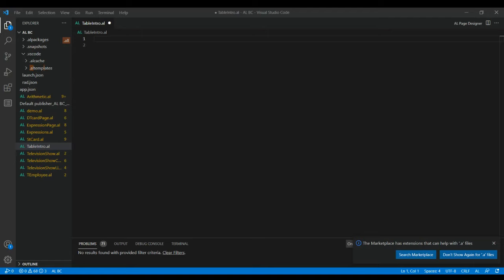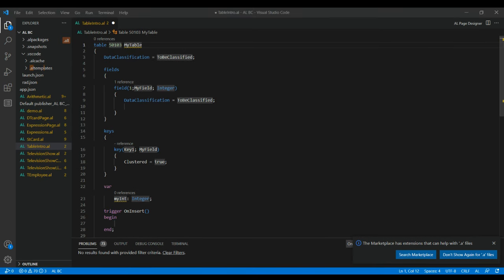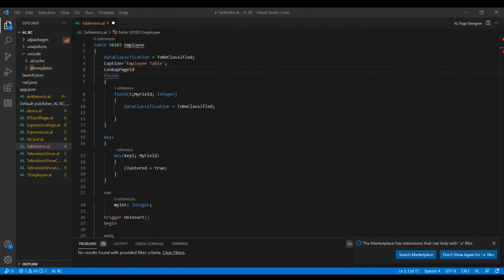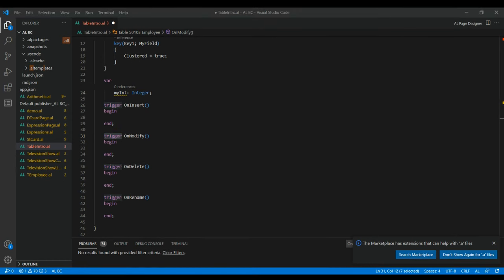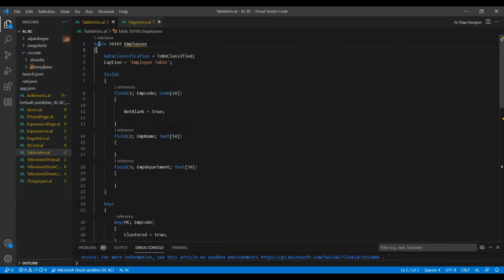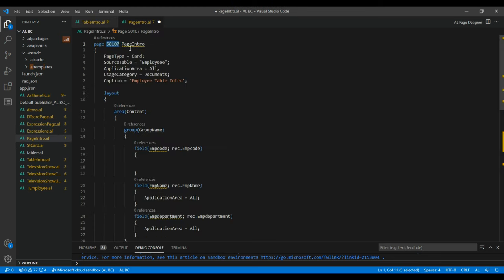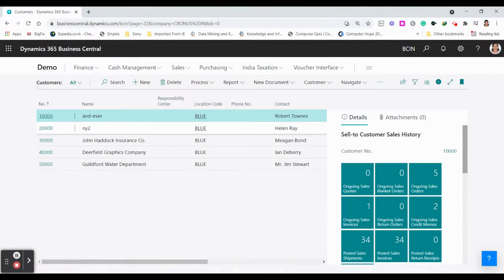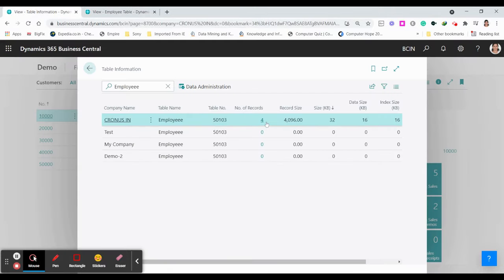Create a simple Table in AL Programming | Microsoft Dynamics 365 Business Central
Create a simple Table in AL Programming | Microsoft Dynamics 365 Business Central | Table